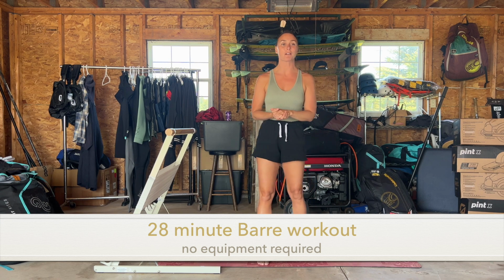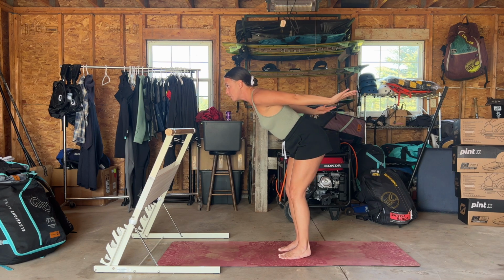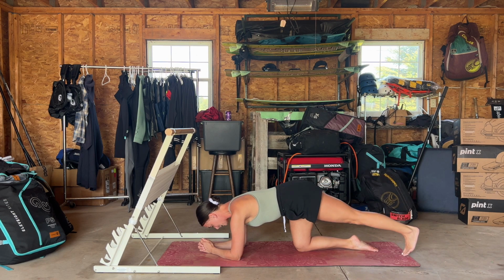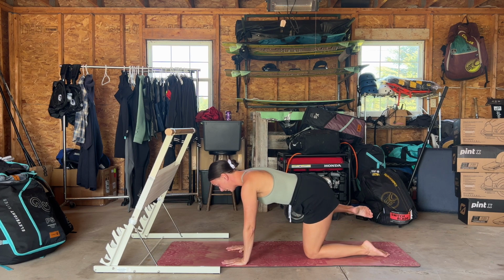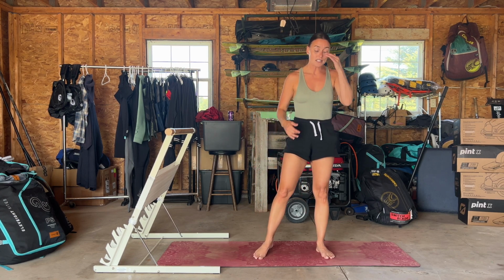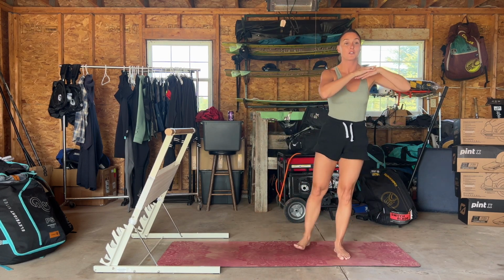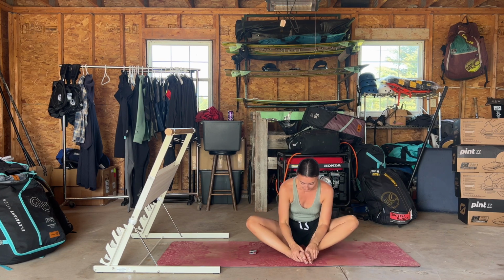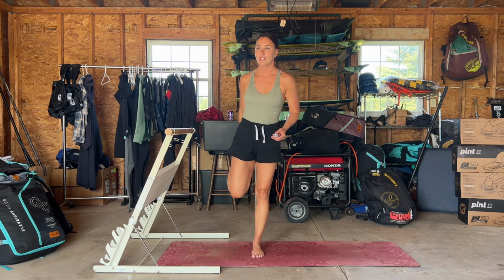Total Body BARRE class 🔥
You don't need any equipment for this low impact, but high intensity Barre workout! (unless you want to use something for balance)